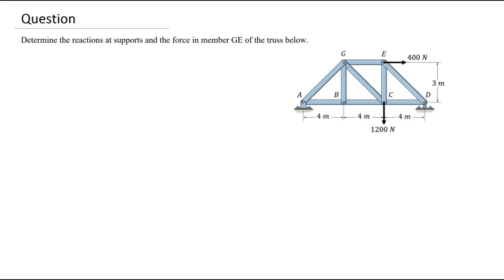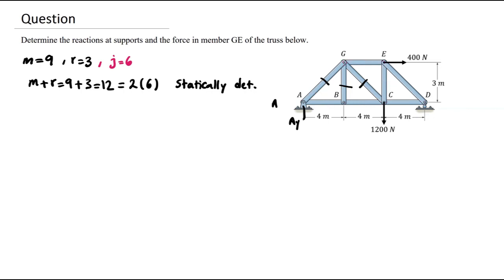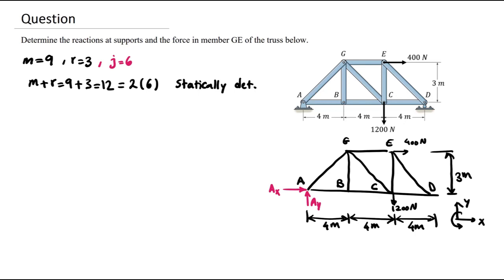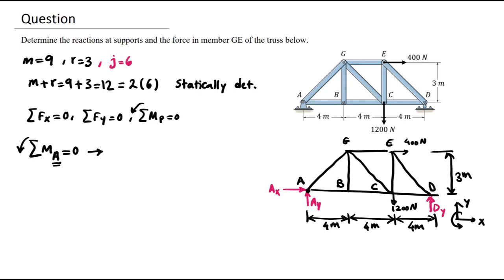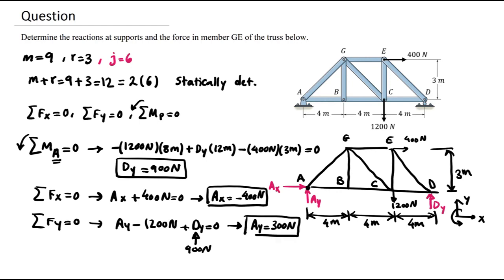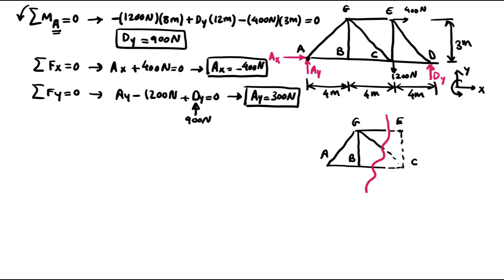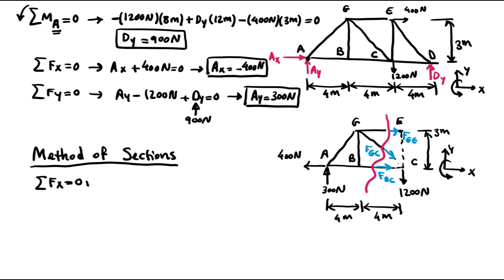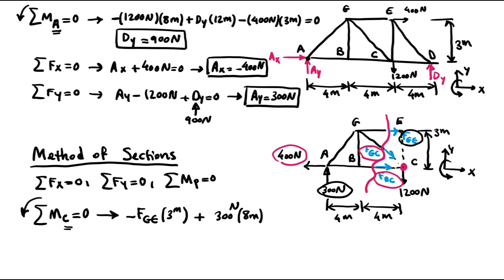MAE 206 at NC State University: Truss Problem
Determine the reactions at supports and the force in member GE of the truss.